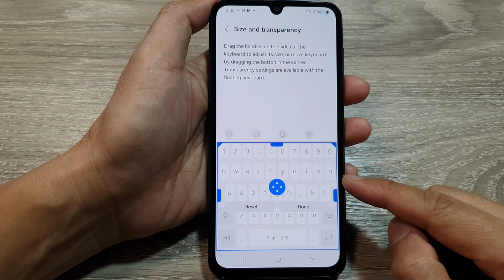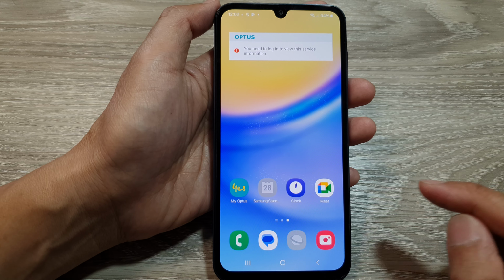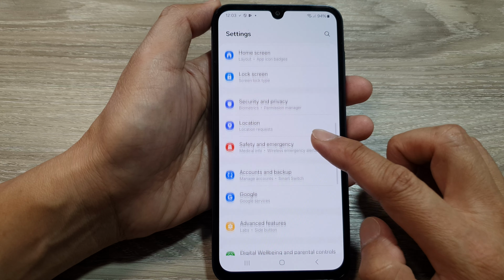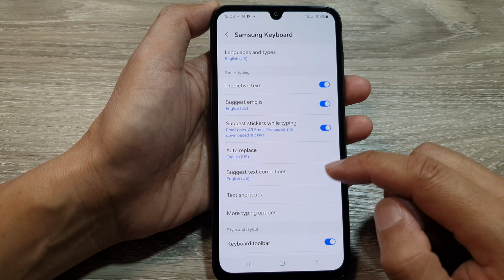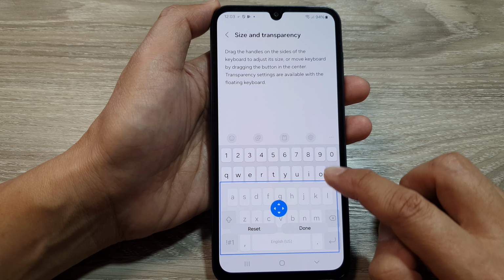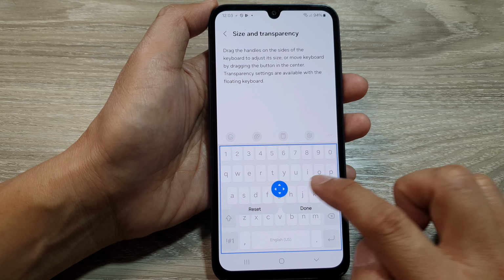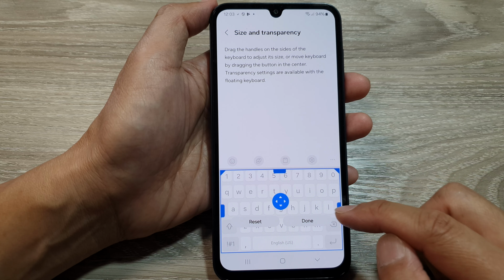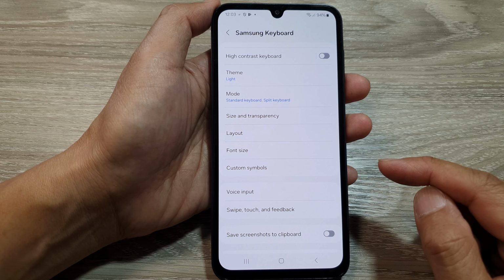Samsung Galaxy A15: How to Change Keyboard Size To Make It Bigger or Smaller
Learn how to resize your Samsung Galaxy A15 keyboard to make it bigger or smaller with this simple guide! Adjusting the keyboard size can improve typing comfort and efficiency, whether you need larger keys or a more compact layout. Follow these easy steps to customize your typing experience today!